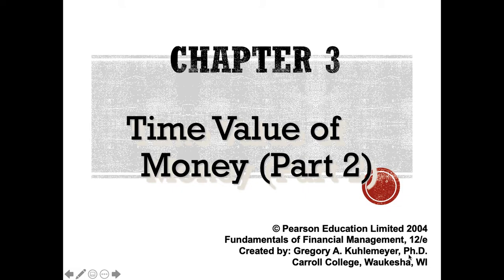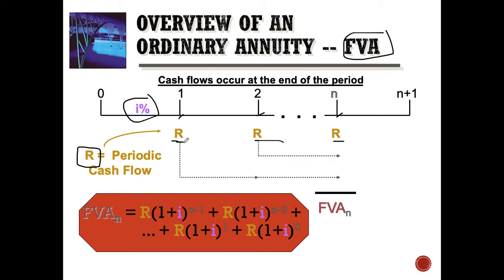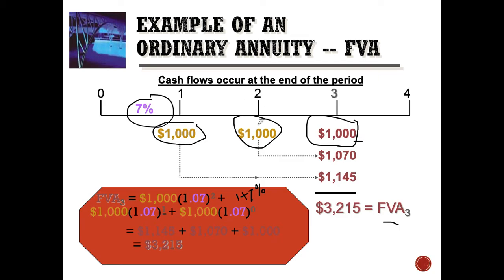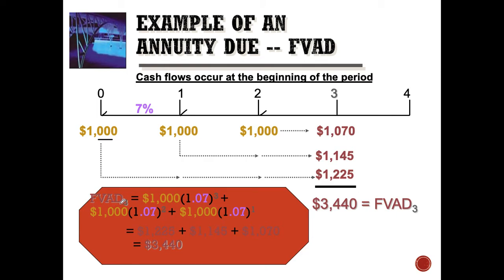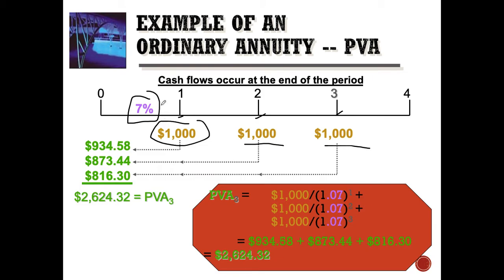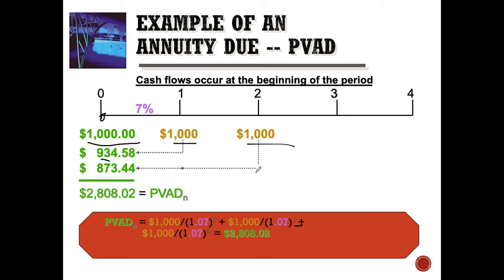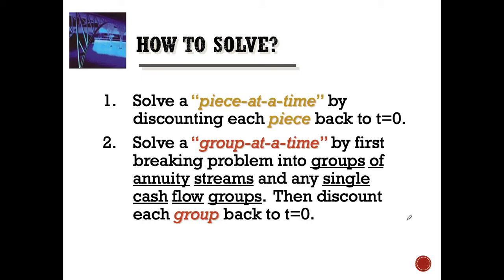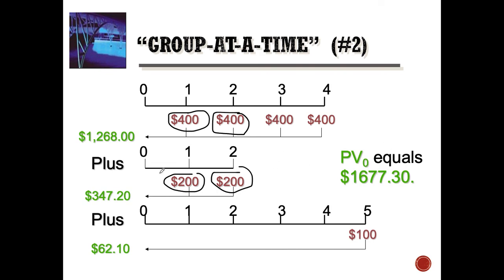TIME VALUE OF MONEY (PART 2)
FINANCIAL MANAGEMENT COURSE - TIME VALUE OF MONEY (PART 2)